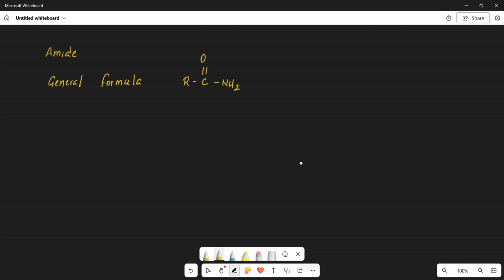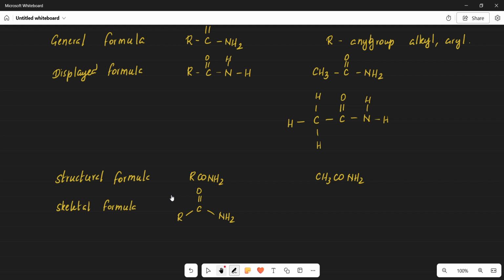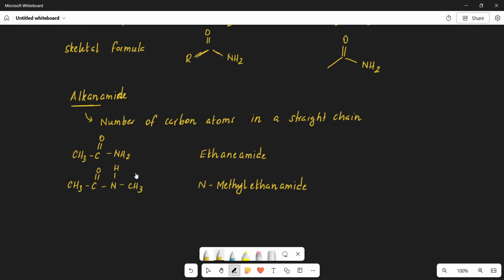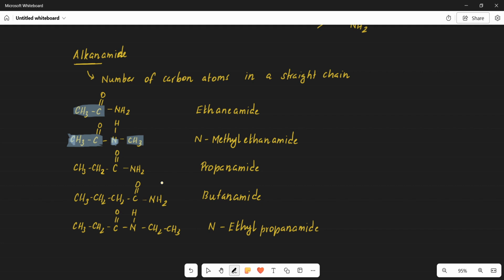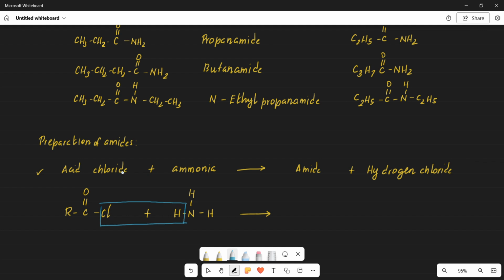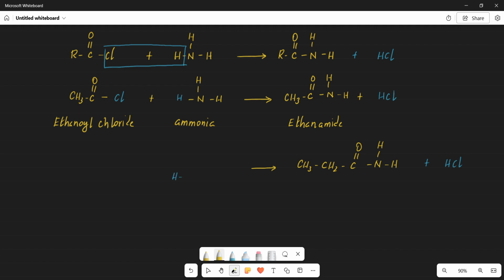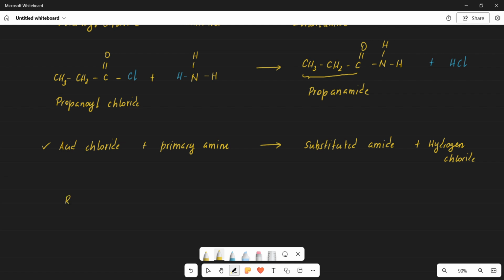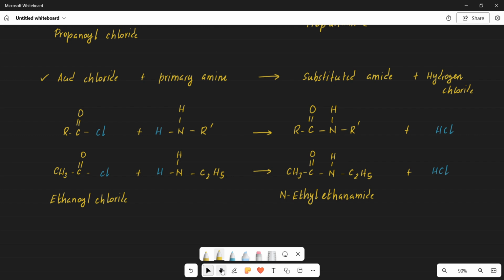Amides Naming and Preparation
GED GRADE 12 Organic chemistry Nitrogen compounds Amide naming, preparation